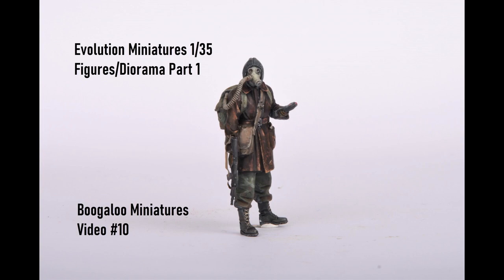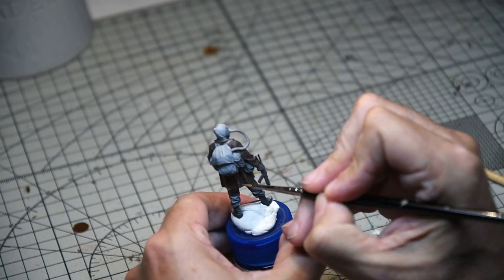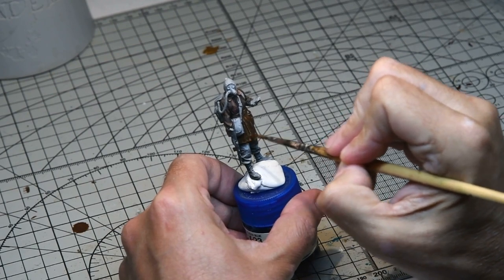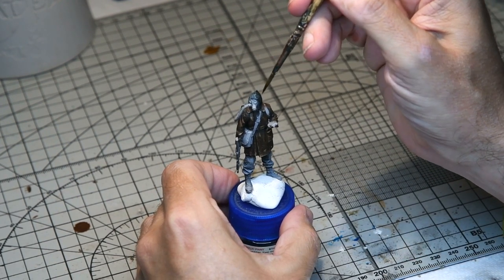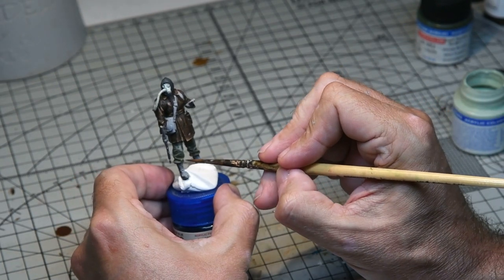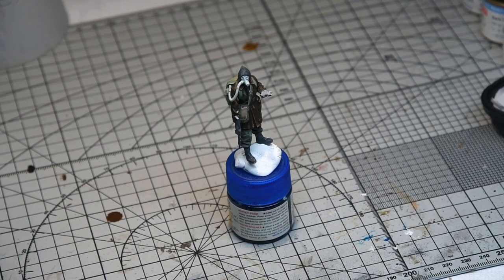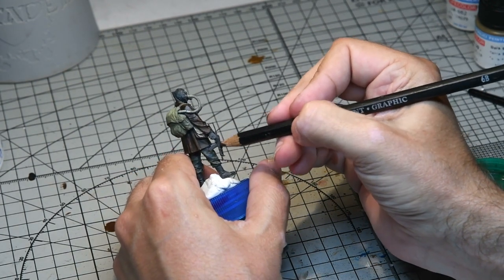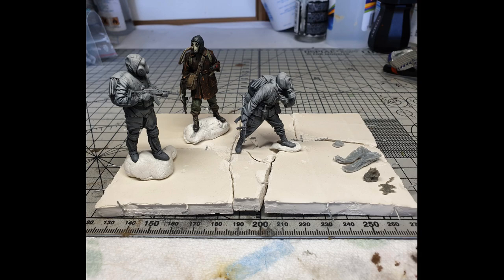Evolution Miniatures 1/35 Figure/Diorama Part 1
This tutorial covers the painting of the first figure for the Metro2033/Stalker Diorama. Please check out the Tutorial from the last cavalry, this is where I got the leather painting technique:

Materials used:

Leather coat:
Vallejo Black Brown
Vallejo Burnt Umber
Vallejo Mahogany
Vallejo Smoke
Vallejo Beige Red

Canvas Bag:
Lifecolor Dark Earth

Backpack:
Lifecolor Interior green

Trousers:
Lifecolor Dark Green

Boots, Gun, Gas cape:

Various colour from the Lifecolor shades of Black set